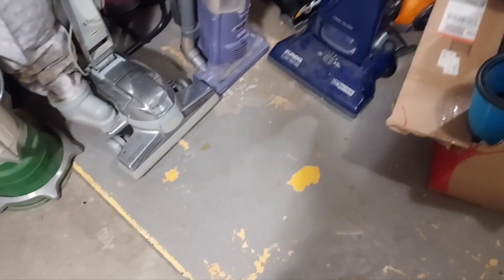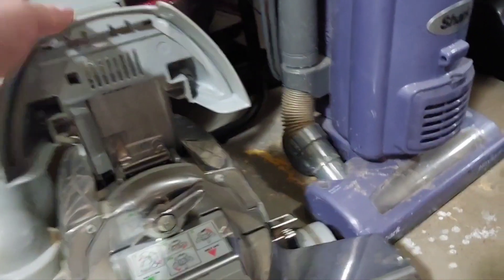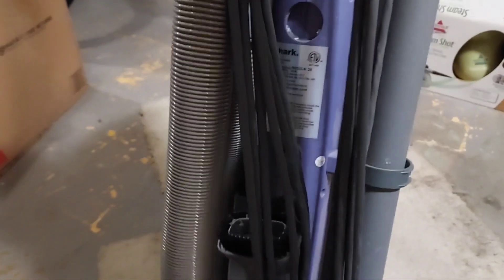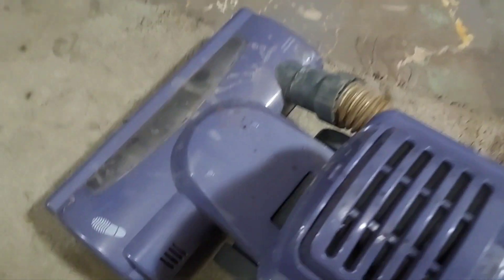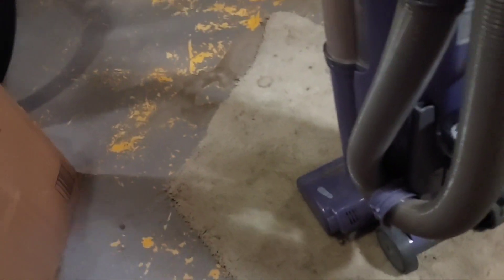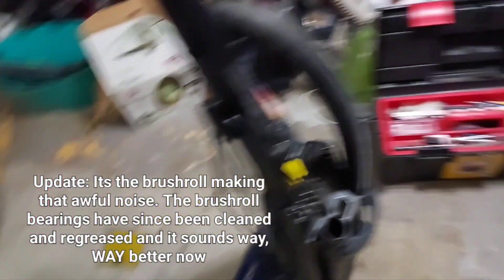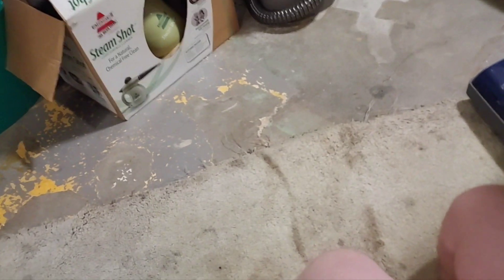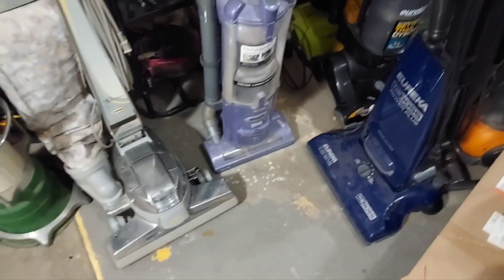New vacuums: Kirby UG, Shark NV22, Eureka The Boss Power Plus Victory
Recent finds from the past month